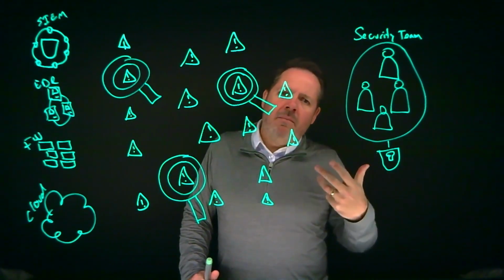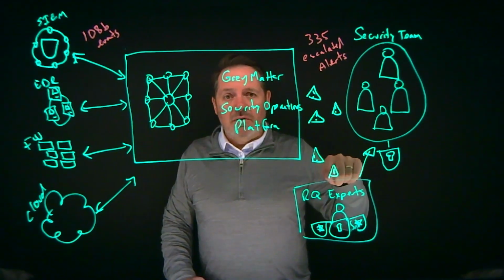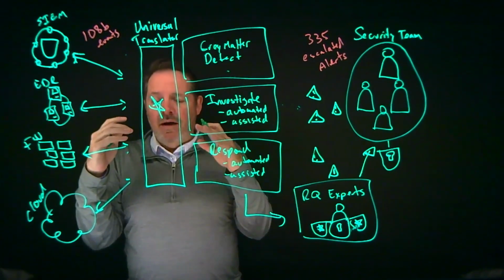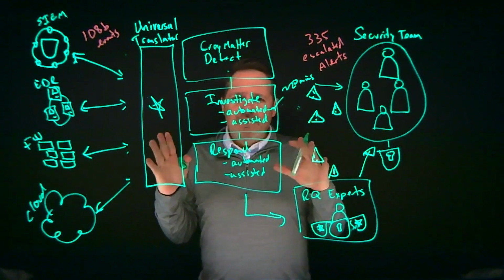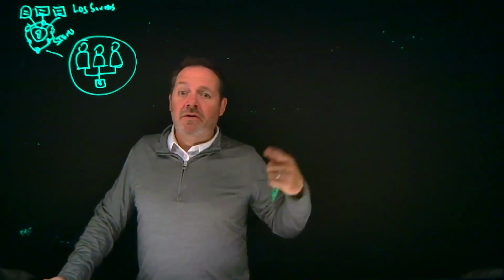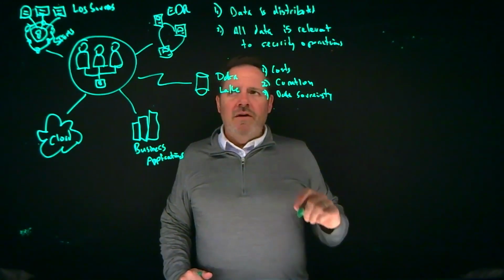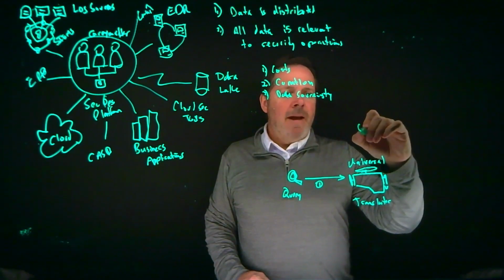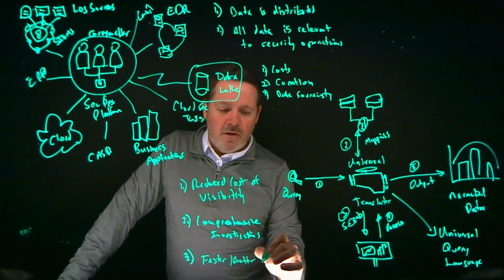GreyMatter Walkthrough: Bi-directional Integration and Data Stitching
In this video, take a peek behind the curtain at how the elements behind the ReliaQuest GreyMatter security operations platform work together to force-multiply your security operations.

Chief Product Officer Brian Foster explains how GreyMatter uses bi-directional integration and data stitching to present your team with high-fidelity alerts. GreyMatter reduces alert noise, lowers the cost of visibility, and improves communication between your tools to uncover the alerts that really matter.

When an alert fires, GreyMatter uses bi-directional integration to then query your other tools to look for artifacts that might be correlated or other relevant data. GreyMatter then collects that data and presents it all in one place, speeding your investigation and driving faster response. This data collection and unification is known as data stitching.

0:00 - Introduction
0:38 - Too Many Tools Creates Problems for Security Teams
4:03 - Too Many Alerts Increases Complexity
5:15 - How GreyMatter and Data Stitching Reduces Complexity for Your Security Team
10:43 - The Universal Translator Introduction
13:53 - How GreyMatter Provides Unified Detection, Investigation, and Response
17:13 - What is Data Stitching, and How It Works
 22:33 - Why Data Lakes Do Not Work
26:01 - How the Universal Translator Stitches Data Across Disparate Tools and Brings Bi-Directional Telemetry
30:44 - What It All Means